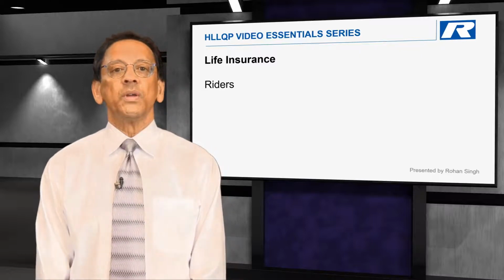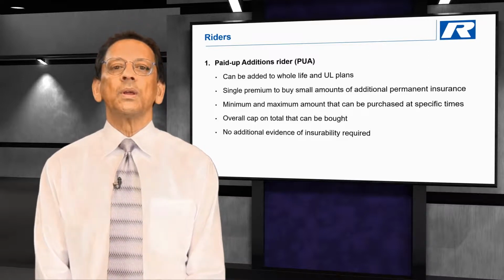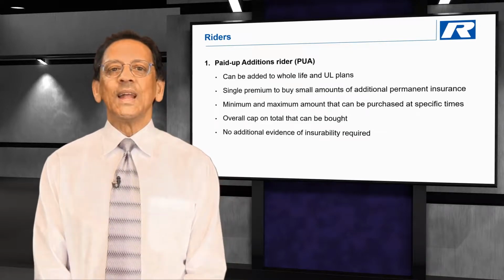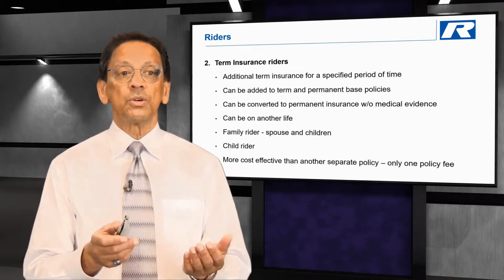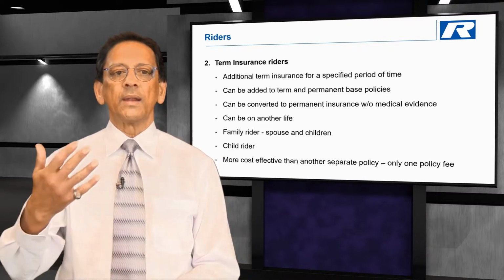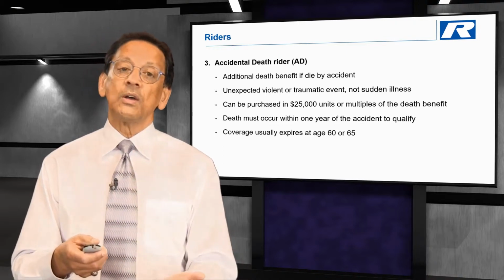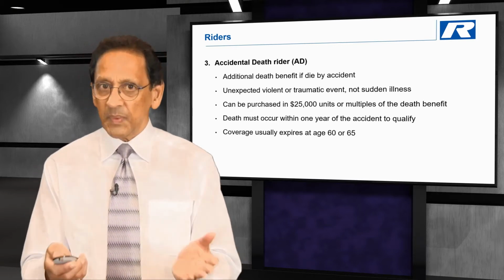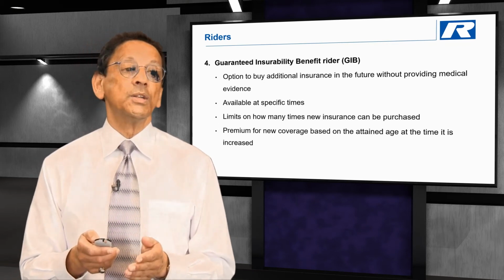REMIC HLLQP Life Insurance: Riders